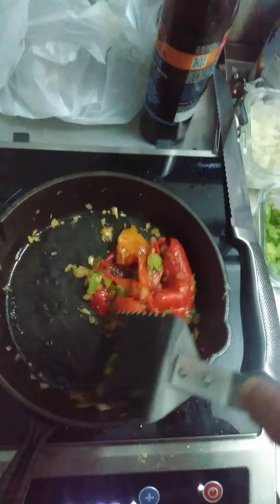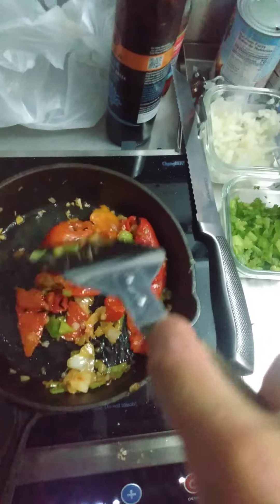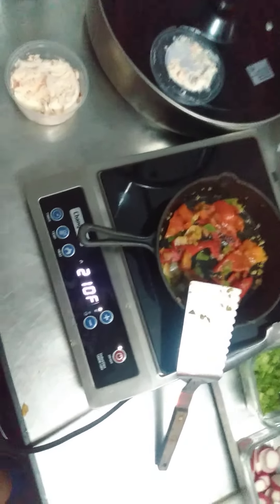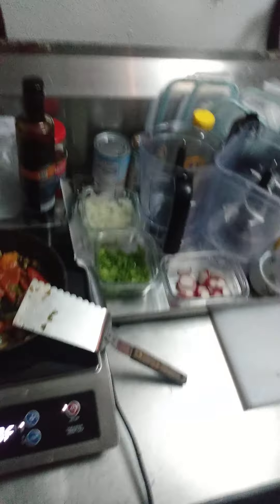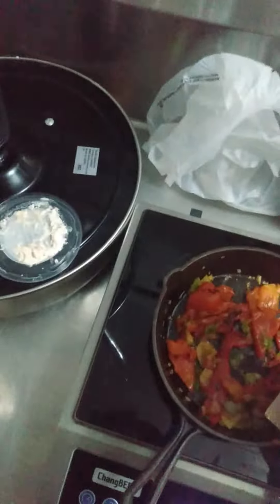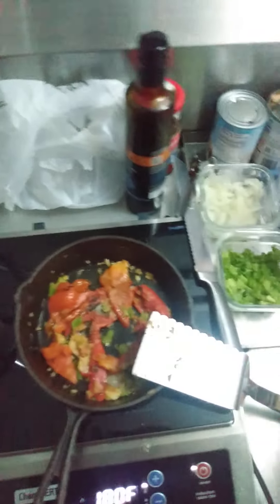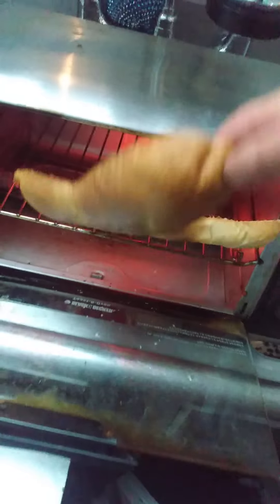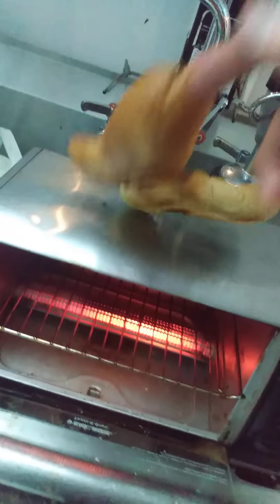August 16, 2024 I AIN'T NO DRIFTIN' MONK key!! ☀️🌊✋🏻🌊☀️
the cause for doelow to speak of the tears. we all are feeding off something as humans, even those of most high.